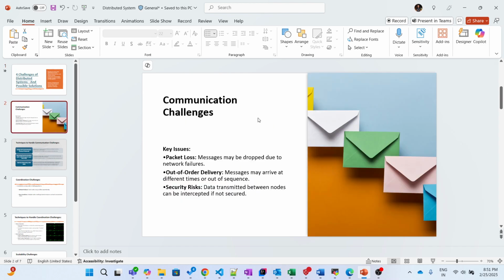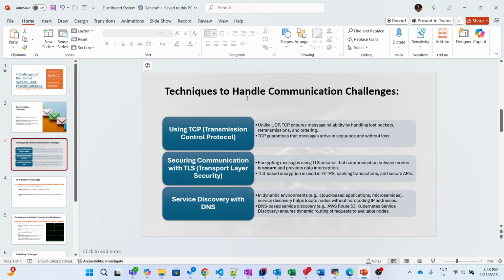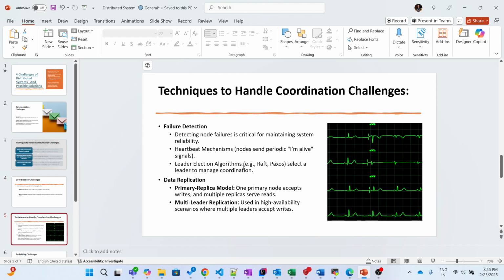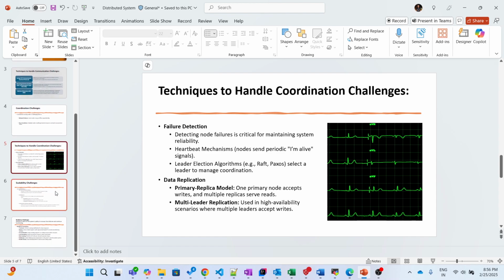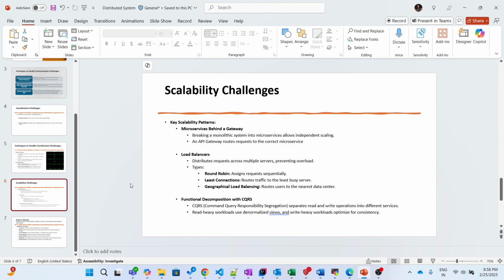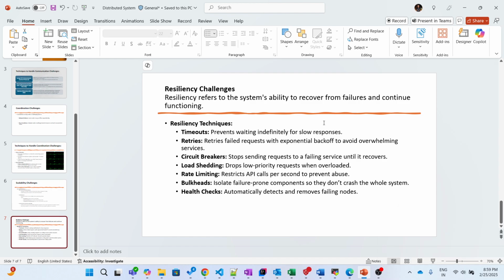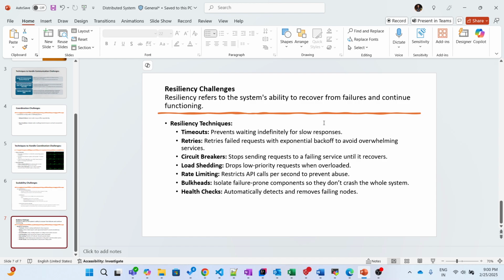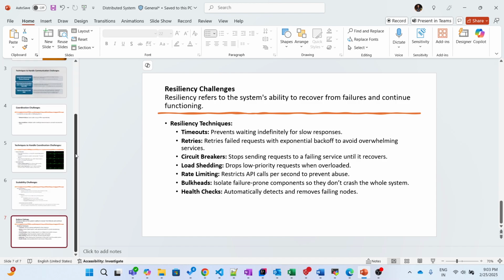Challenges of distributed system